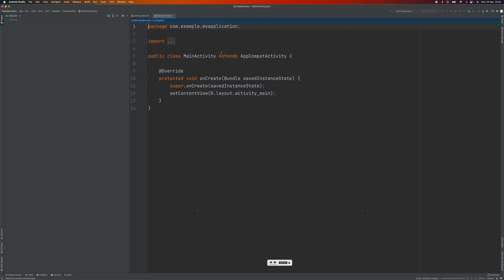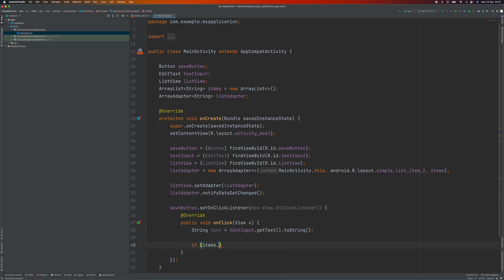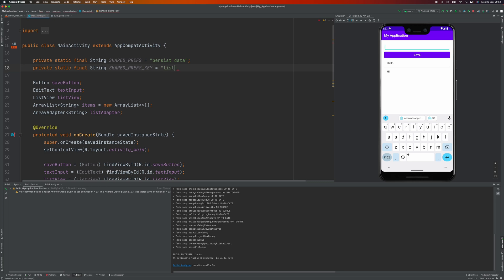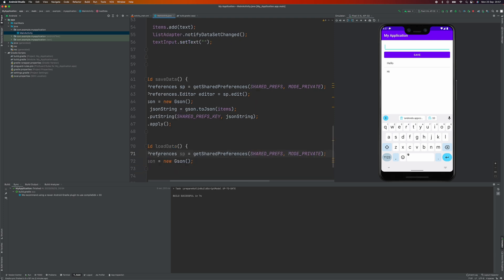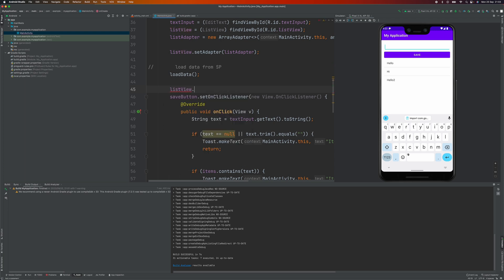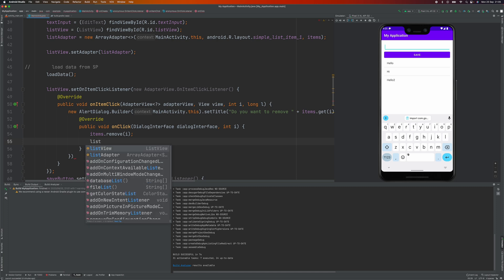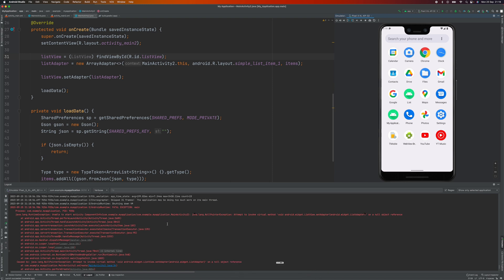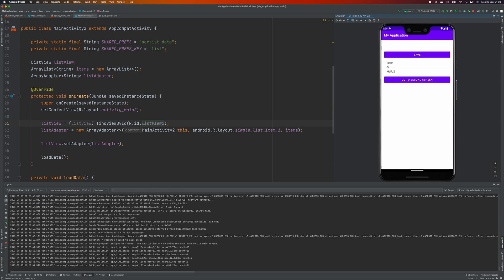Store User Input Text in array and display it in A ListView Android - UPDATED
Are you interested in Android app development and want to build a practical feature for your app? In this step-by-step tutorial, we'll guide you through the process of storing user input in an array, persisting it using SharedPreferences, and displaying the saved data in another activity.

 🔥 Key Topics Covered:

Setting up the user interface in Android Studio.
Handling user input and managing data in an ArrayList.
Persisting data using SharedPreferences for easy retrieval.
Navigating to another activity and displaying the saved data.

📌 Timestamps:

00:09 - Introduction
00:34 - Setting Up the User Interface
04:30 Demo - display items in a ListView
04:35 - Handling User Input and SharedPreferences
11:57 - Displaying the List in Another Activity